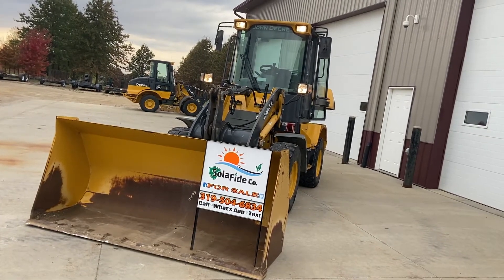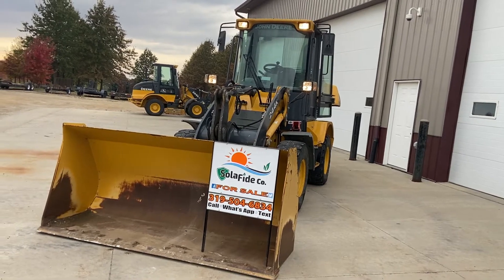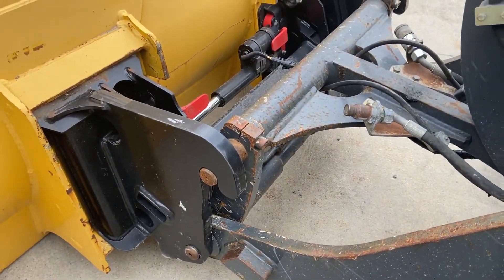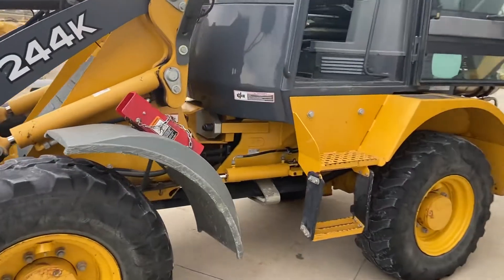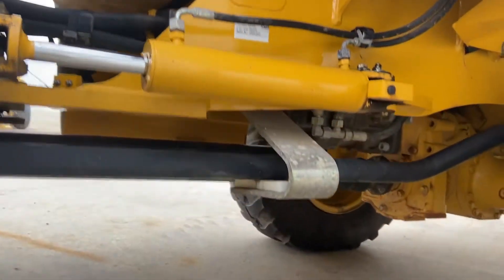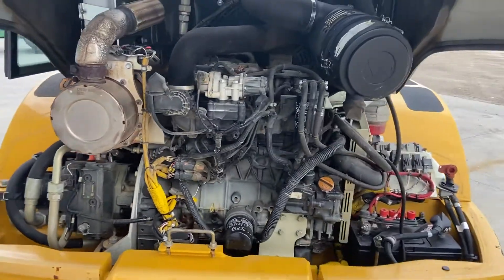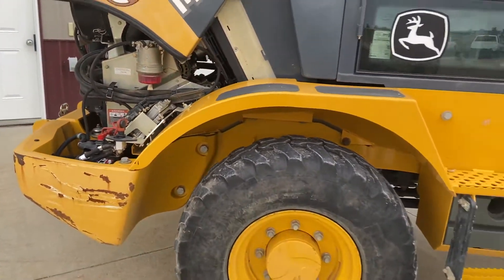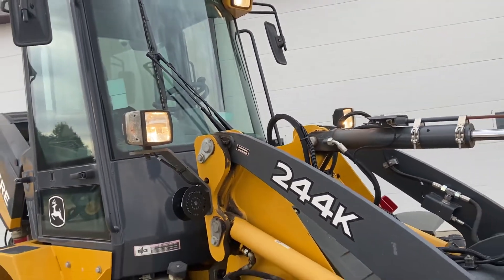2016 DEERE 244K For Sale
Title: 2016 DEERE 244K For Sale